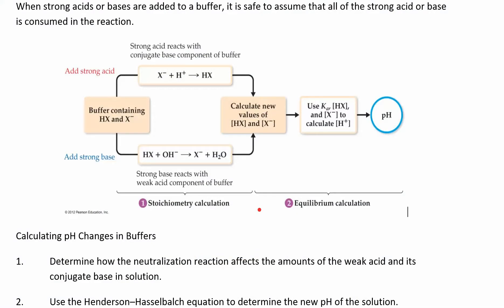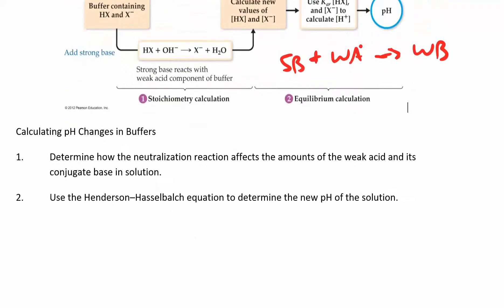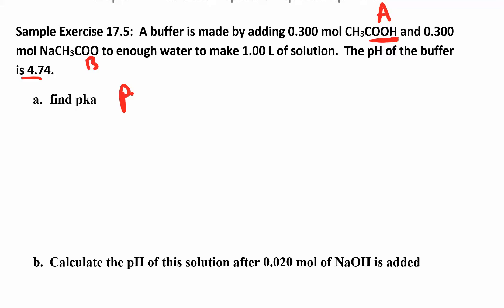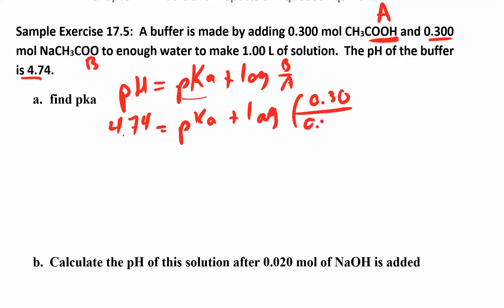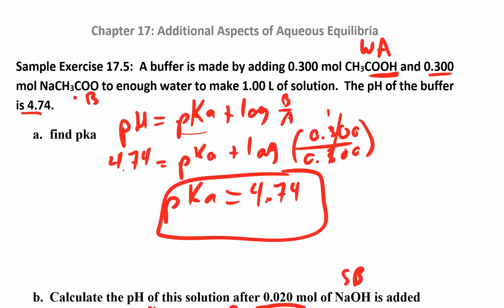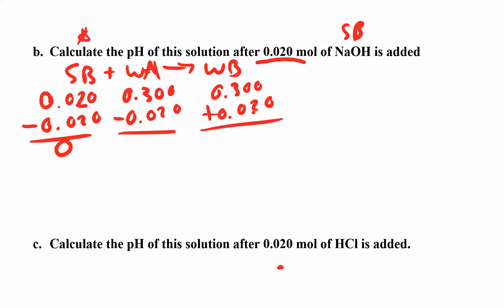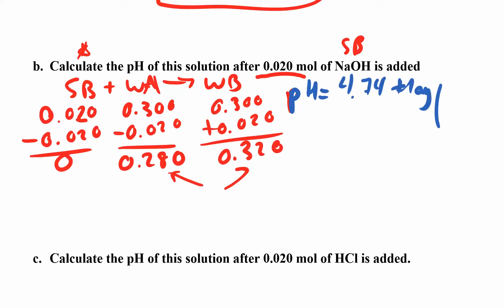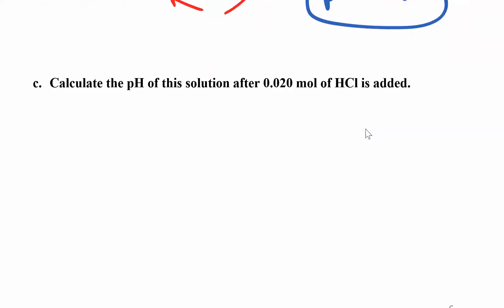CHM 112 17.2.2